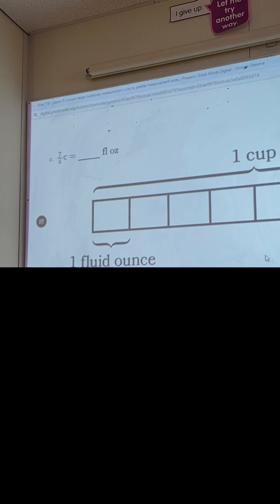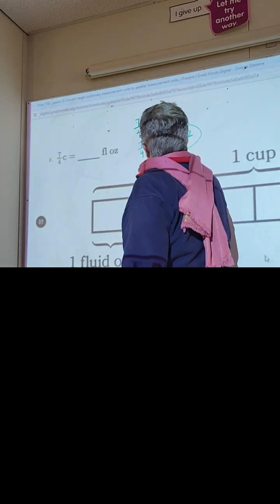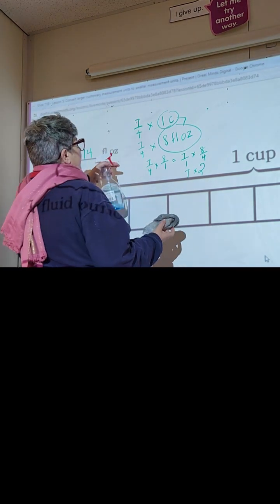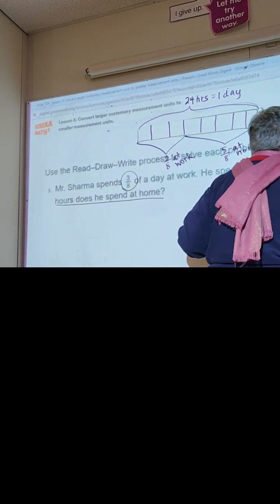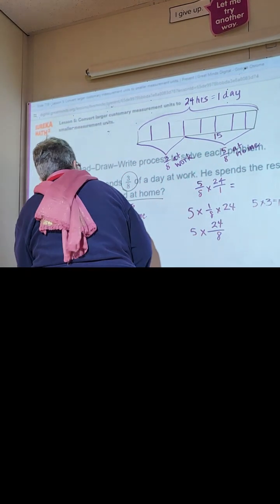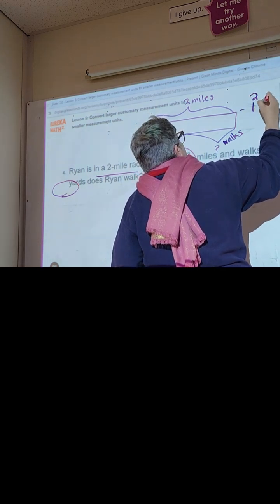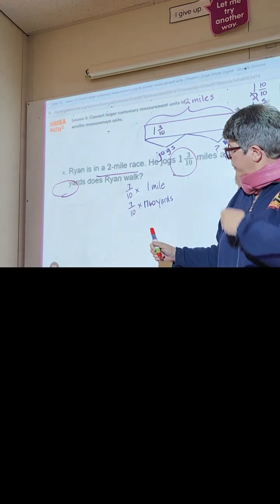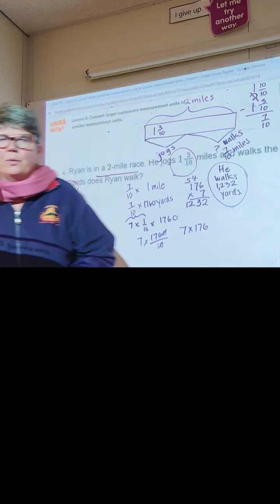Module 3, Lesson 5, Video 2, Eureka Math Squared, Grade 5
Lesson 5  video 2 (Only 2 videos in this lesson)